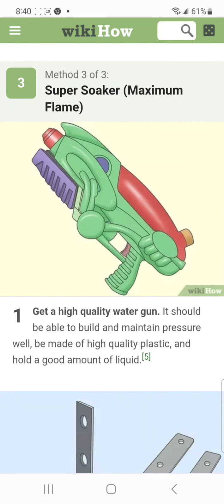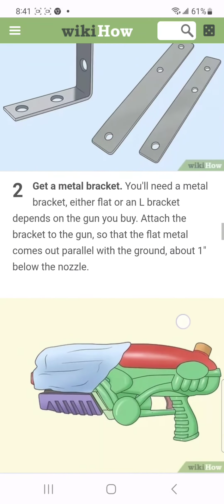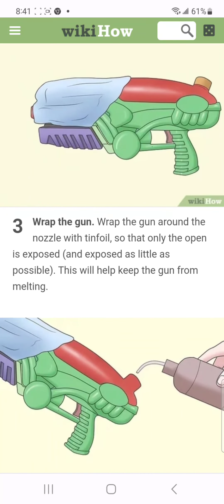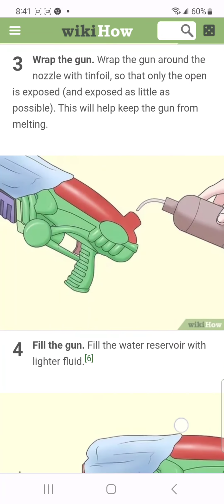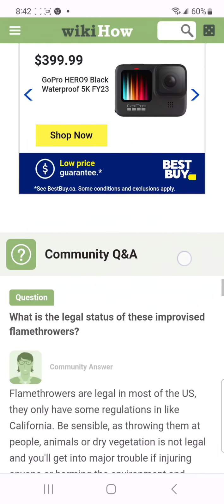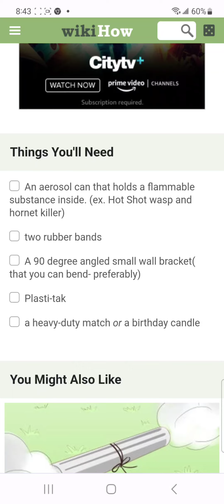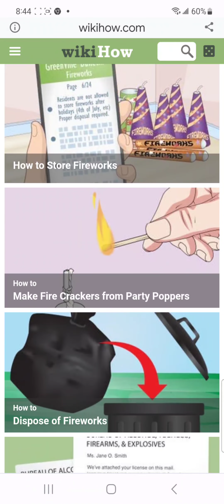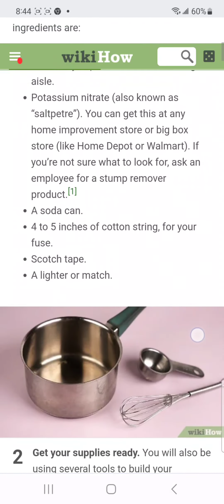Fun Protection Equipment Devices to Stop Thieves ✋️ 🙂 😄